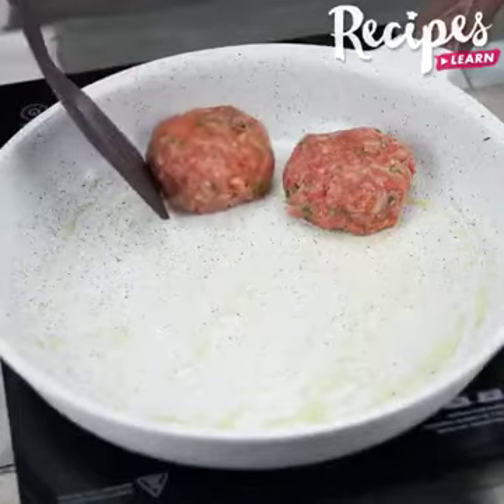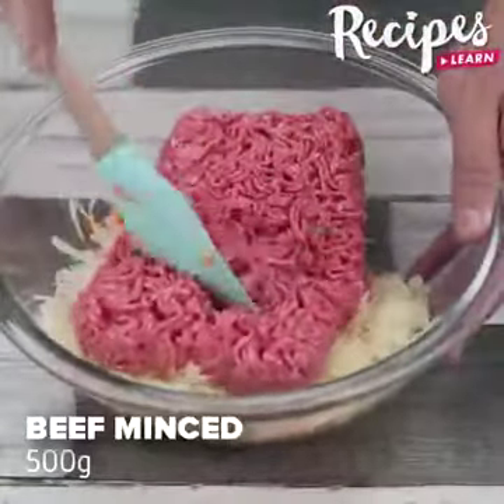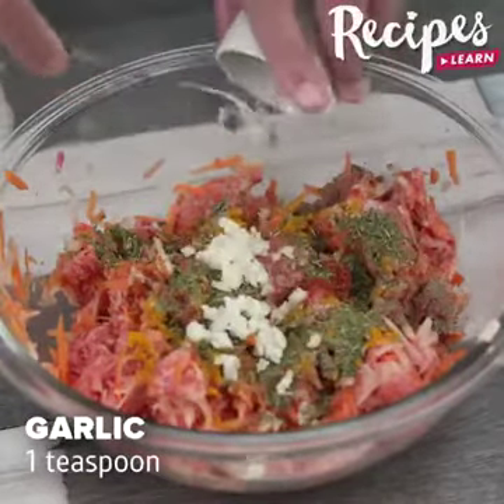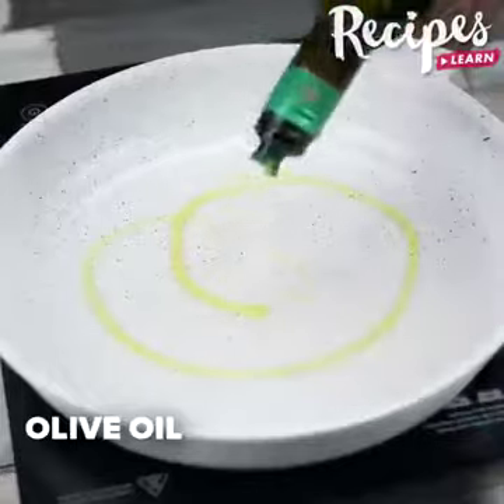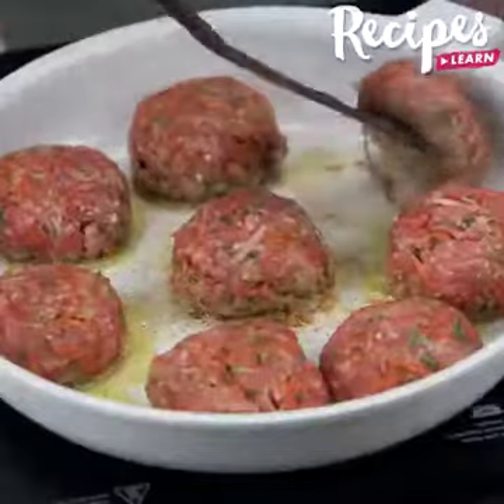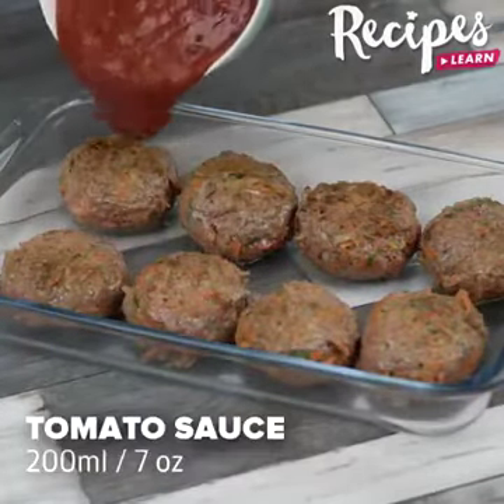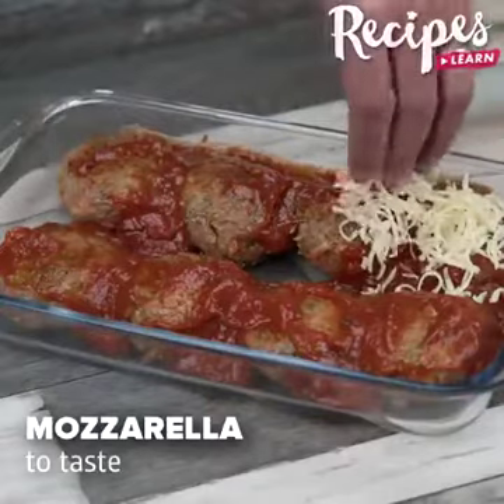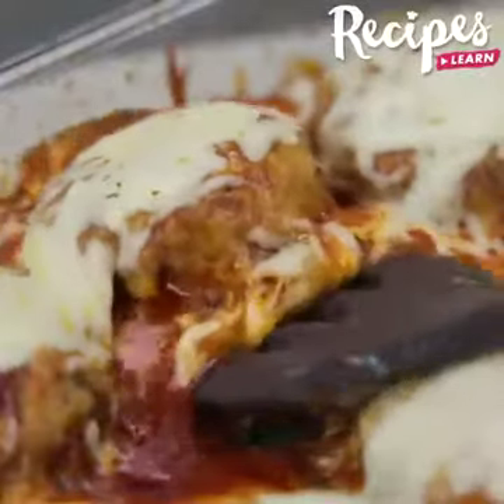2 potatoes, 1 carrot, some ground beef and your dinner will be ready!Shaybe UK Vlog&Food Secret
2 potatoes, 1 carrot, some ground beef and your dinner will be ready!Shaybe UK Vlog&Food Secret